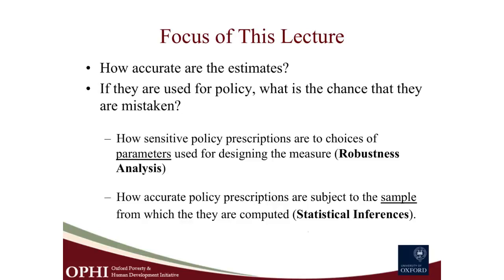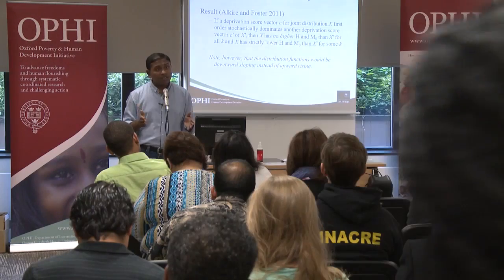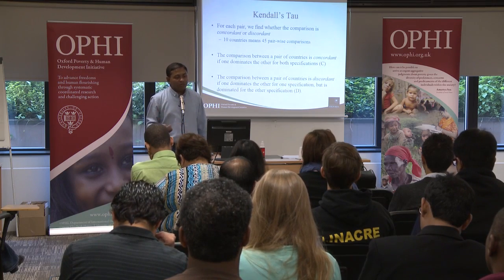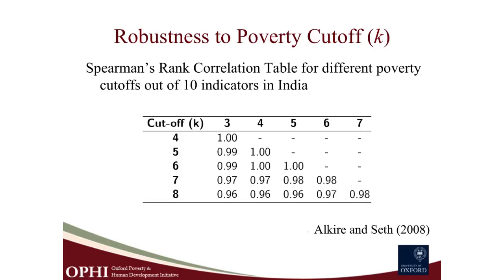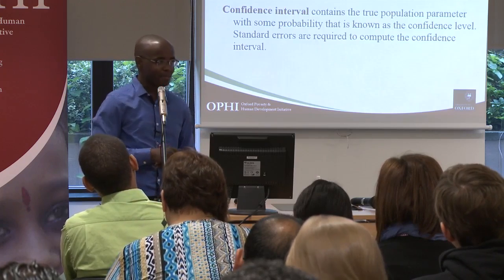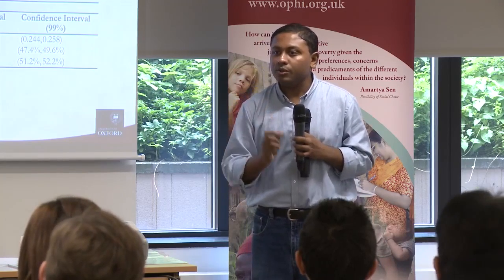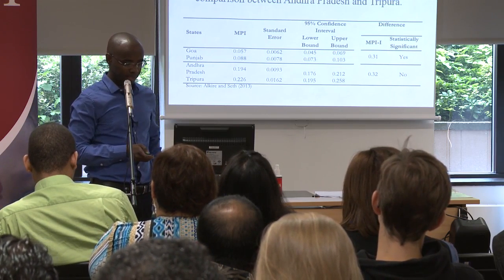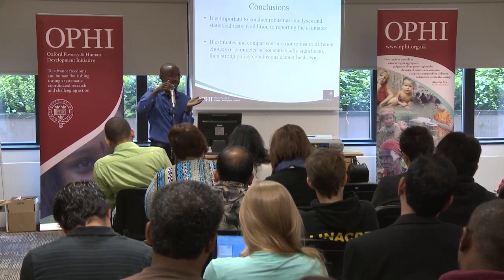Robustness Analysis & Statistical Inference (Suman Seth and Bouba Housseini)